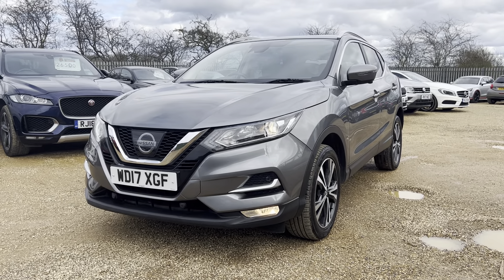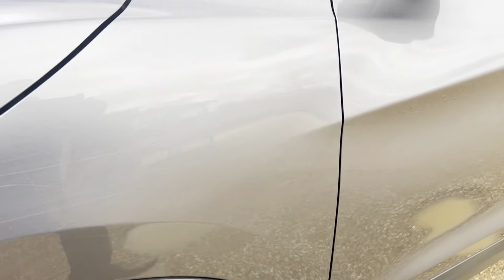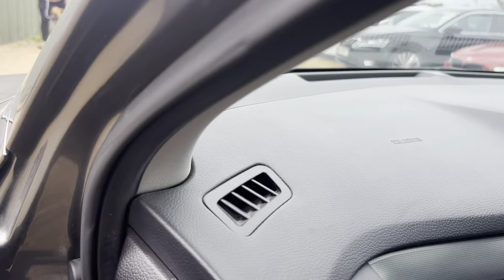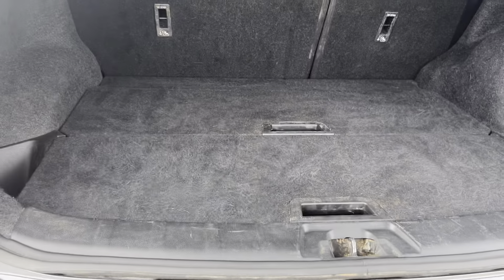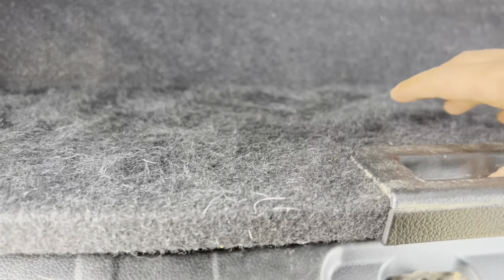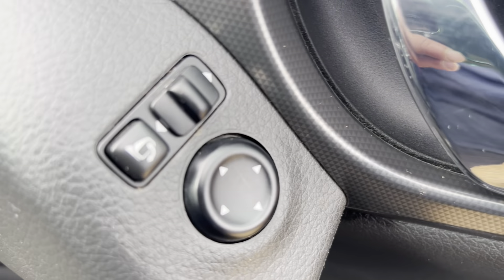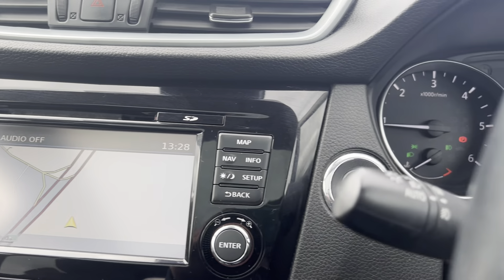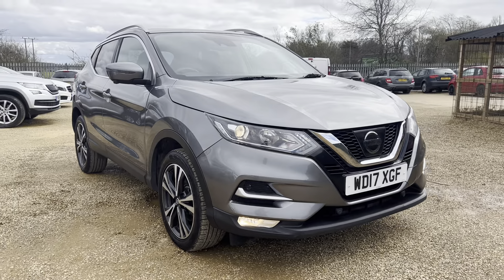2017 Nissan Qashqai1.5L N-CONNECTA DCI